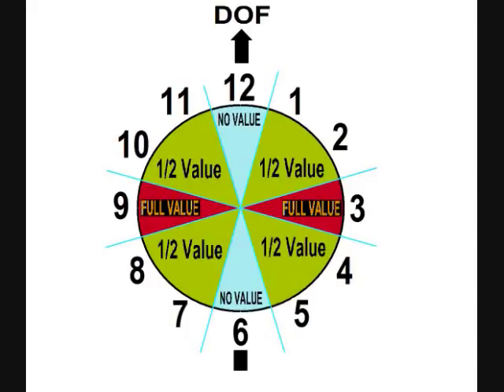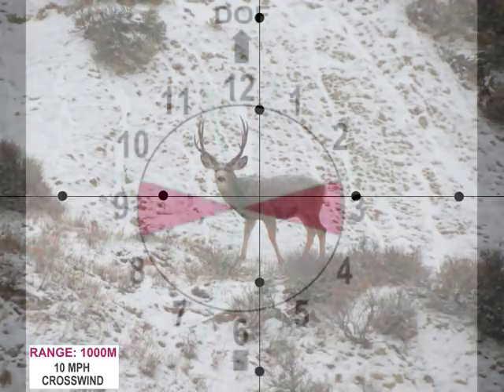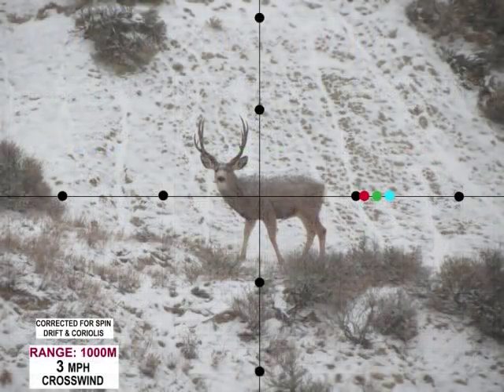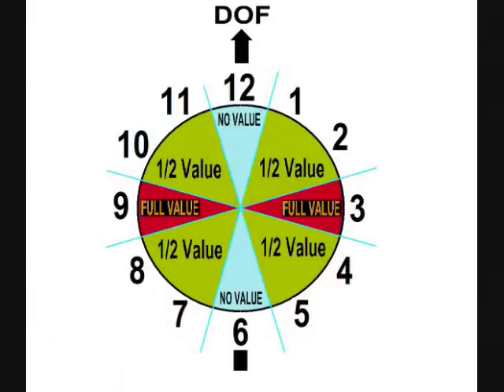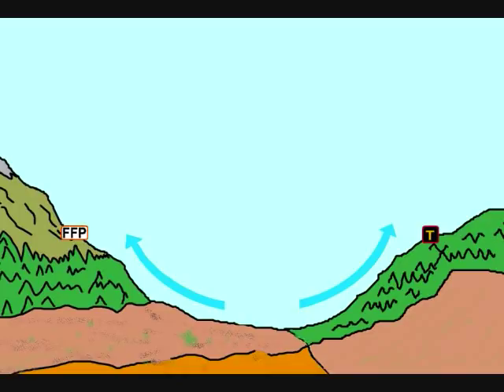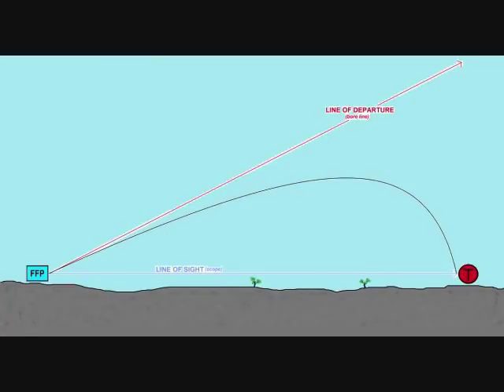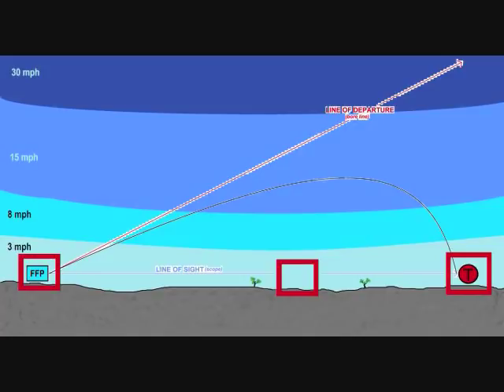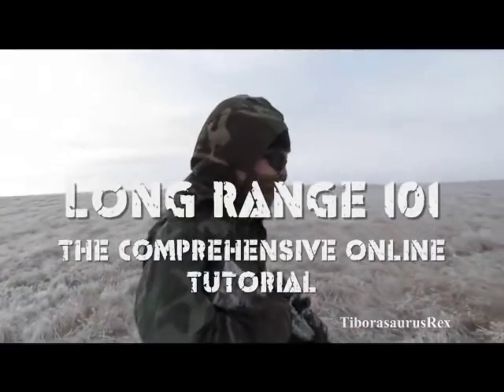Long Range 101 Part 32 - Wind Corrections (2/2) - Rex Reviews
How does wind affect bullet flight?  This second part of the wind corrections lesson hopes to answer that.  The clock method is compared to the angle cosine method, daily wind patterns, upslope breezes, downslope breezes, and topographical influences on wind patterns are all discussed in this video.  Rex explained how wind constants are used and goes through some examples of how even small breezed can shift the point of impact dramatically.

All the music, animations, and photography in this video were created by TiborasaurusRex, and unsigned artist.

Song Title: Frozen Fate
Music and Lyrics by: TiborasaurusRex
Instrumentation and Vocals by: TiborasaurusRex
Recorded by: TiborasaurusRex